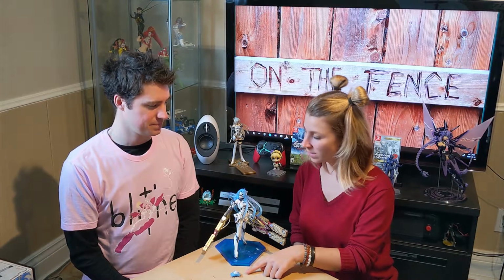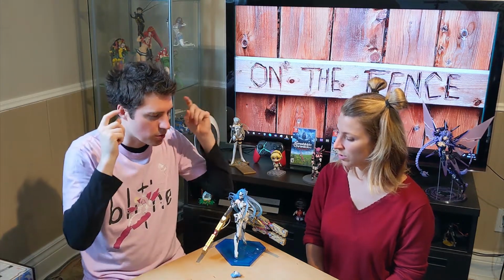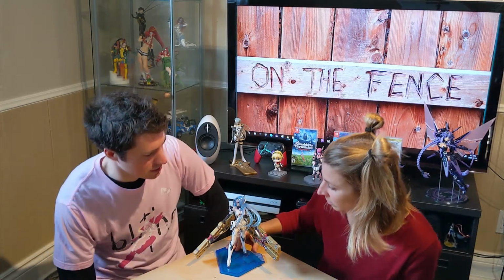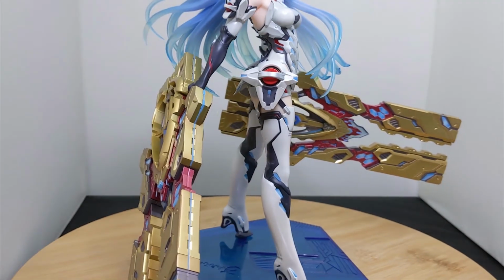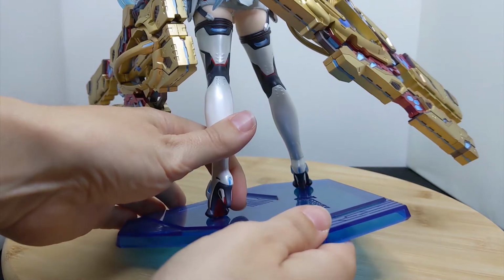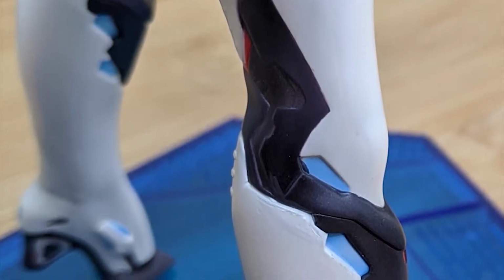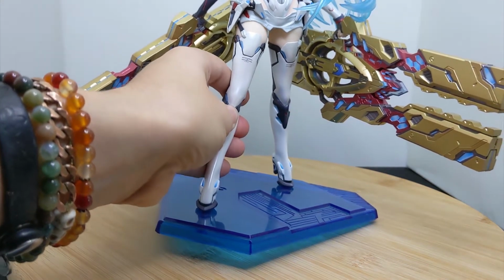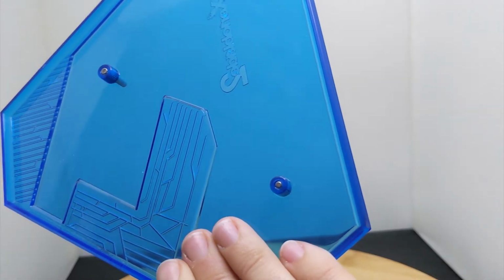On The Fence 004 - Goodsmile + Max Factory - Xenoblade 2 KosMos RE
Ohhh! Here we go! We've been waiting a pretty long time to go over this one :) Kos Mos Refrain from Xenoblade 2 published by Goodsmile Company, created by Max Factory.